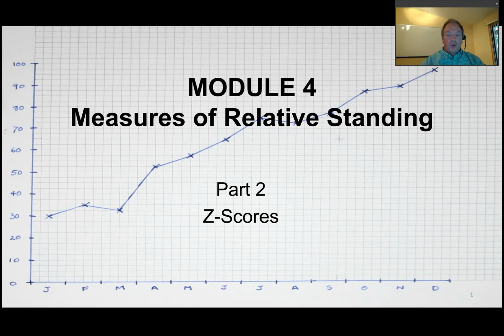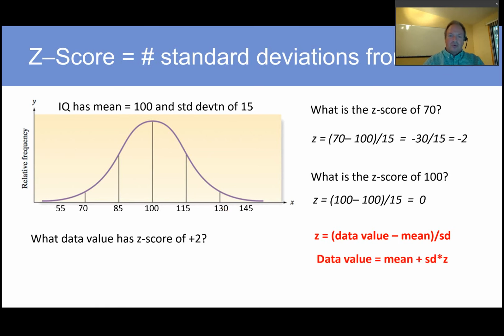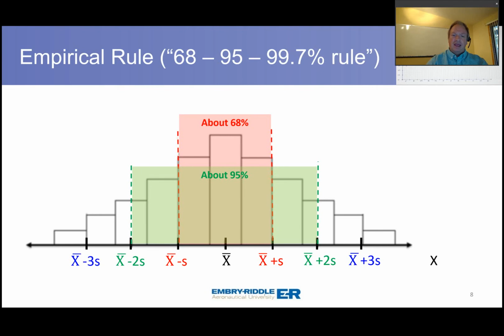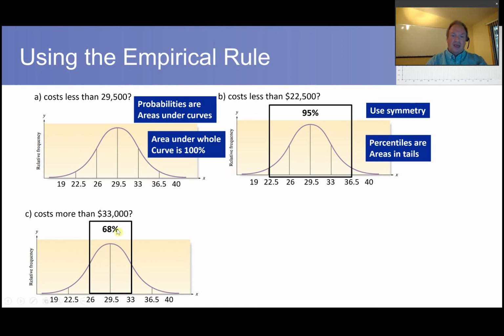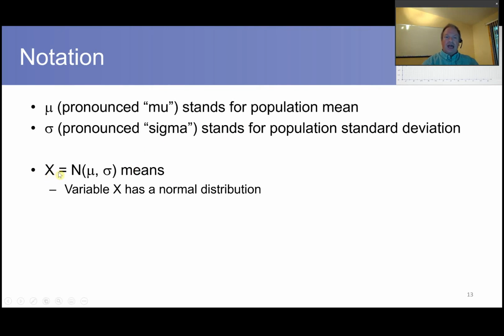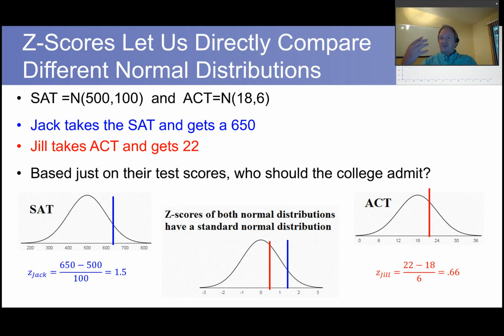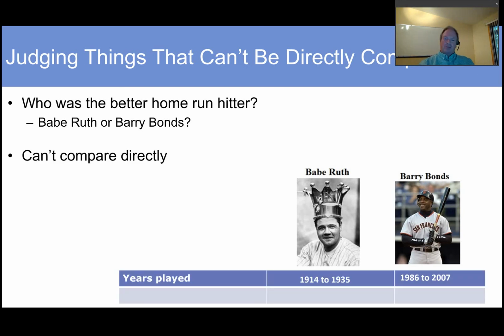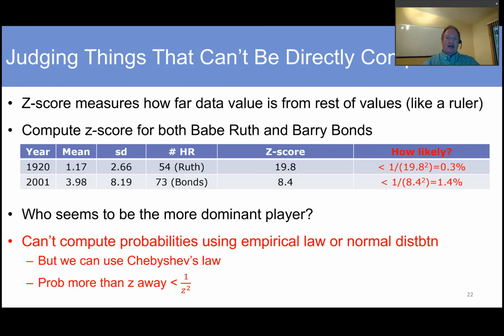Z Scores as a Measure of Relative Standing